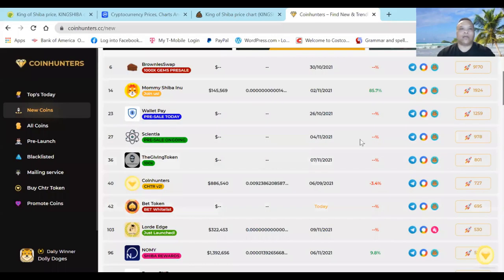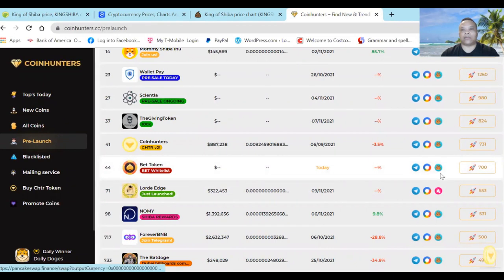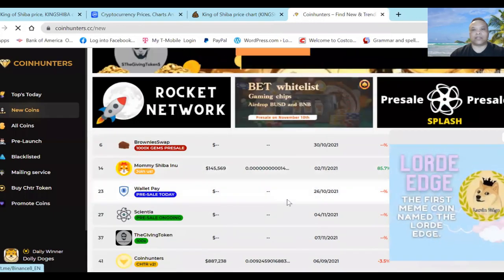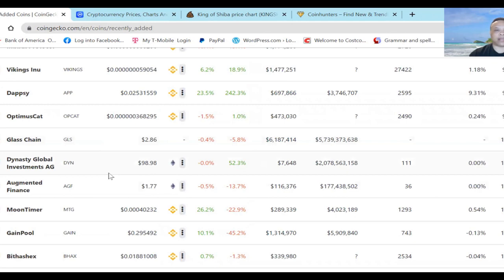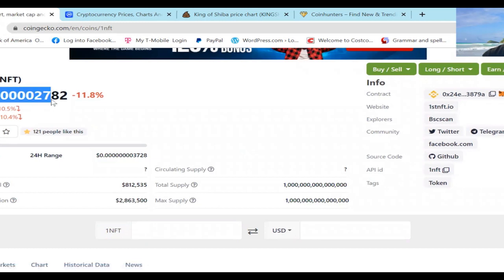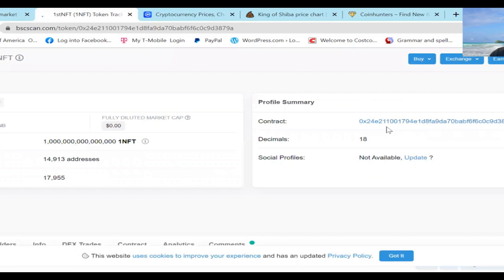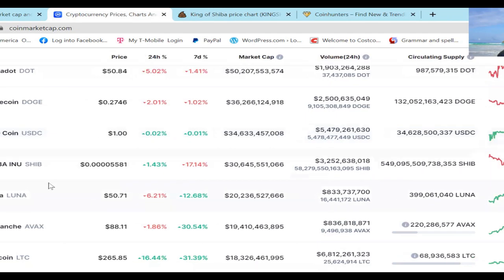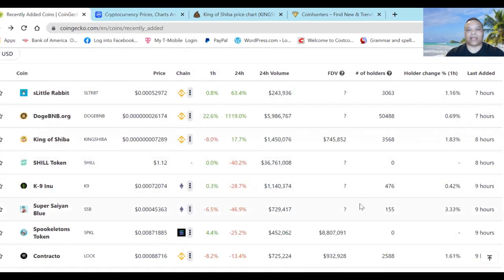HOW TO FIND NEW CRYPTOCURRENCIES.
Here is the website that you can start finding your new project to invest in.